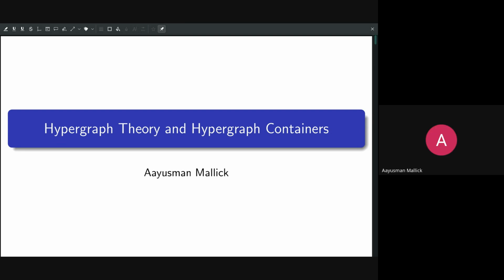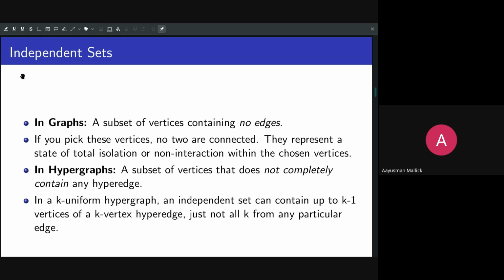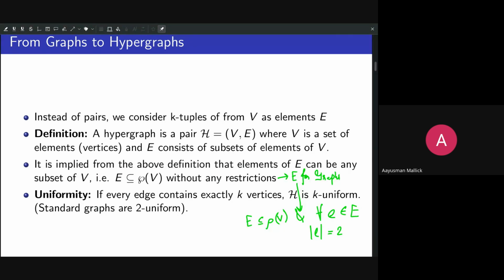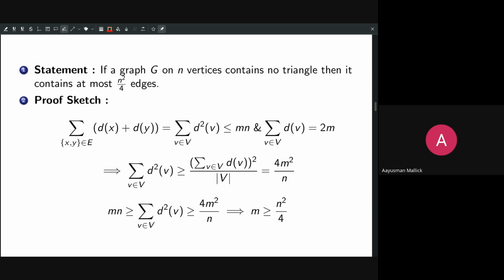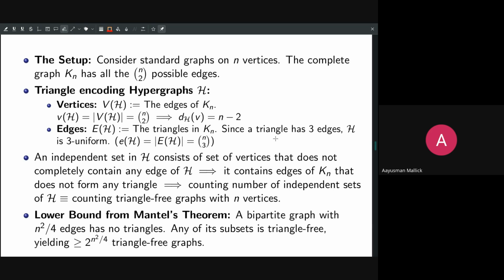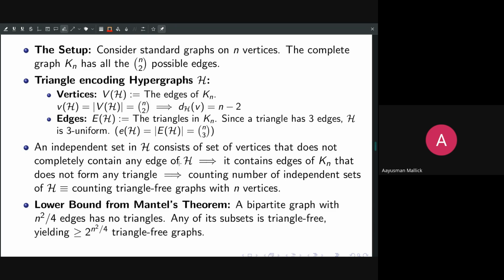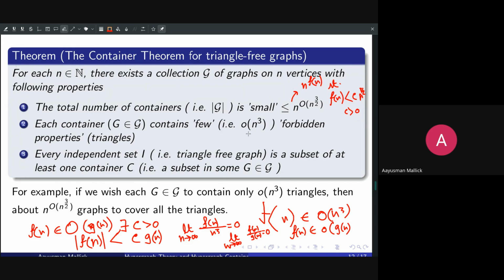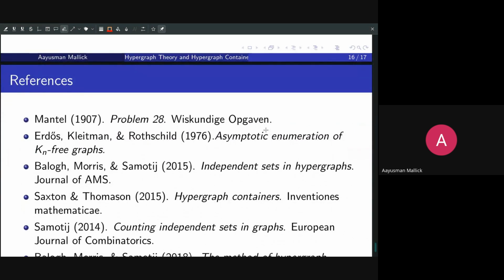Hypergraphs and Hypergraph Containers by Aayusman Mallick (B.Math 2nd Year)